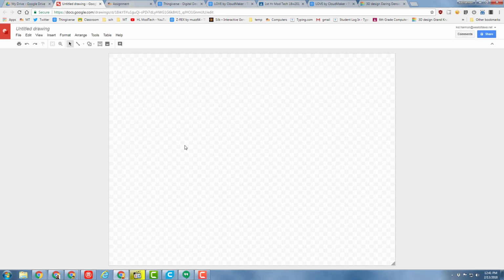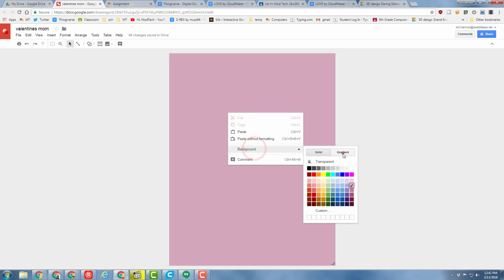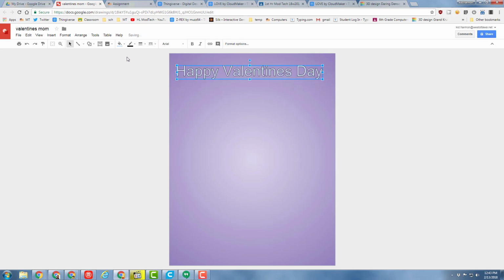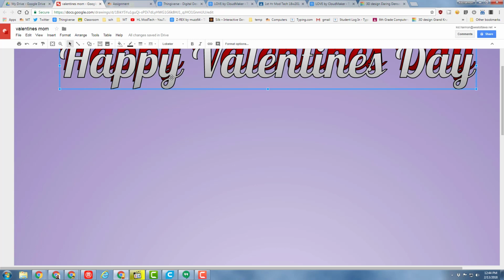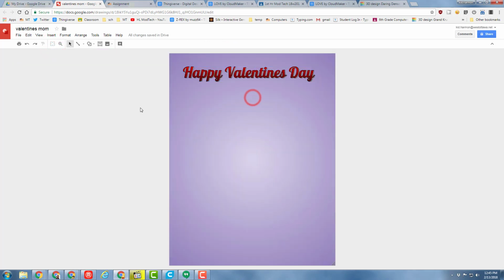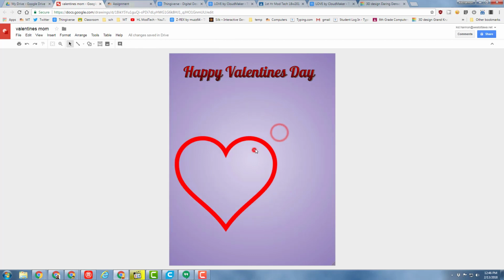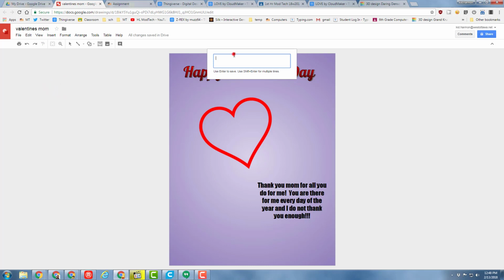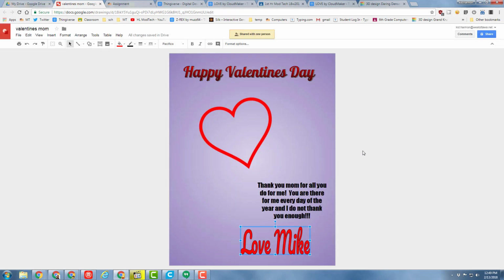Ready for Valentines? Create a custom card in an INSTANT!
Super slick way to make a creative greetings card! Then share it using Google.